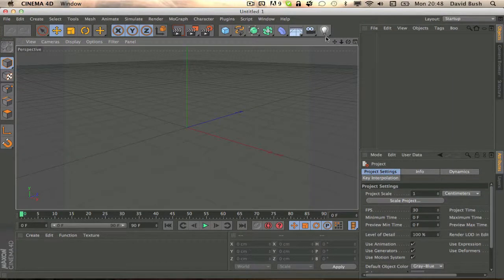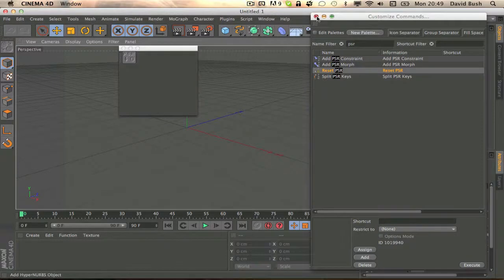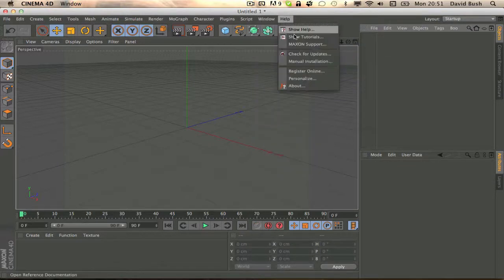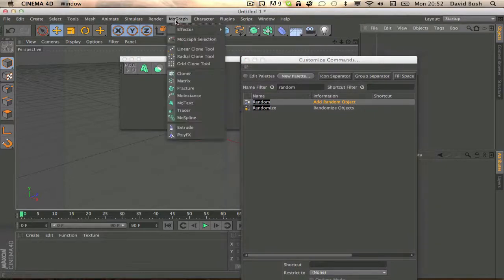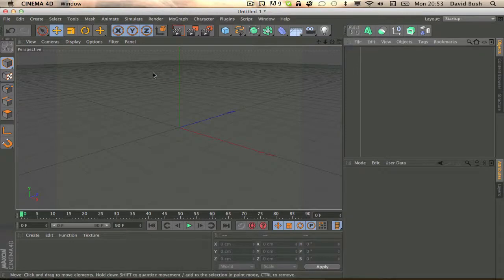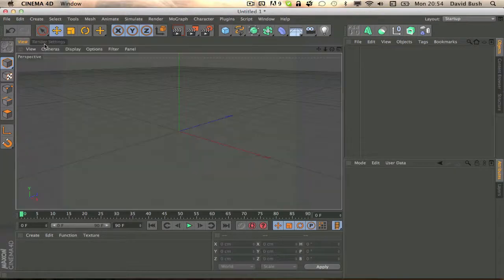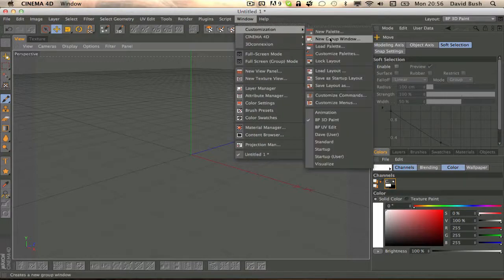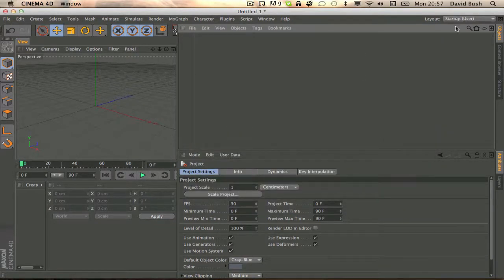Tutorial | How To Customise Your Layout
This tutorial is on how to customise your layout in cinema 4d to make your work flow better. Still got that cold, sorry.